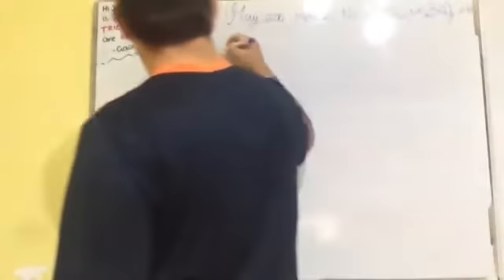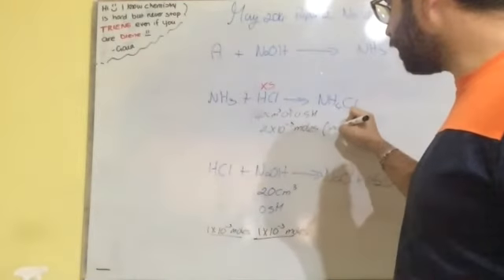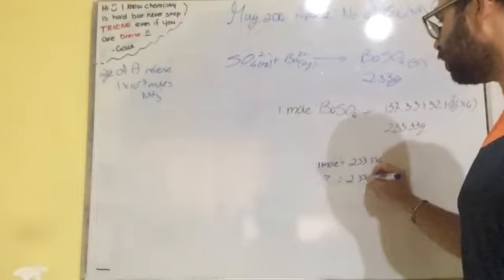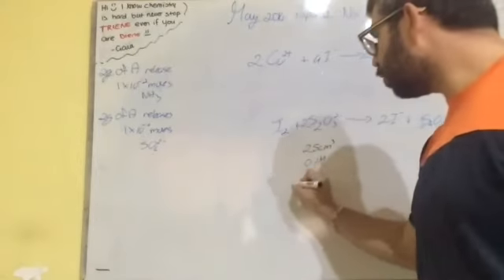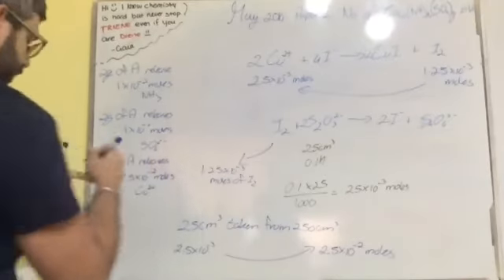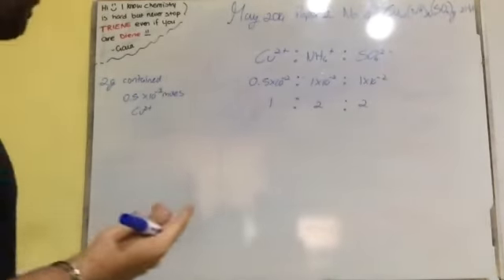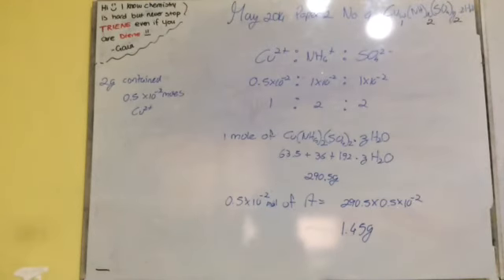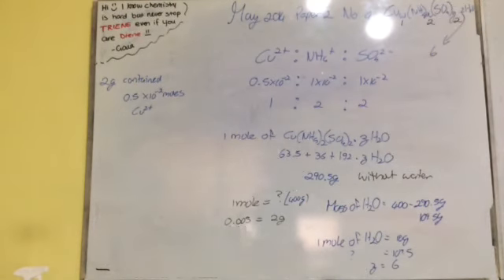May 2014 Paper 2 number 4